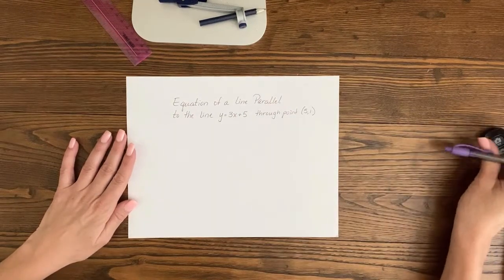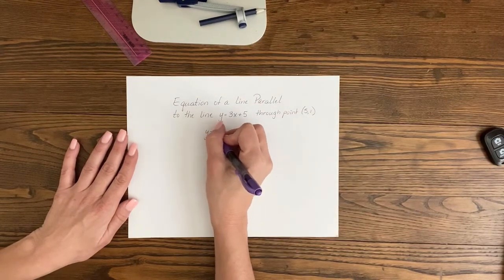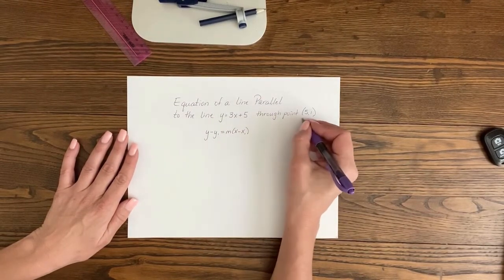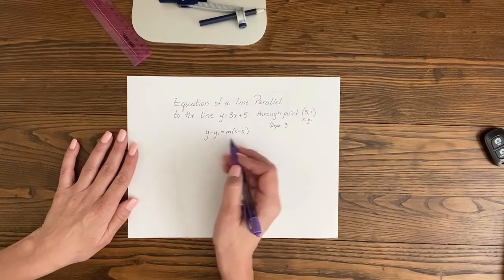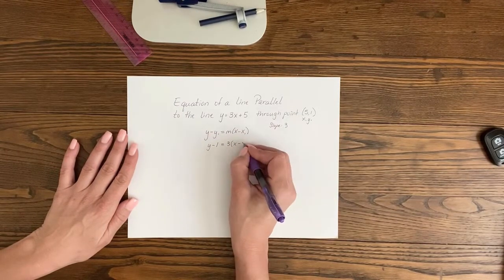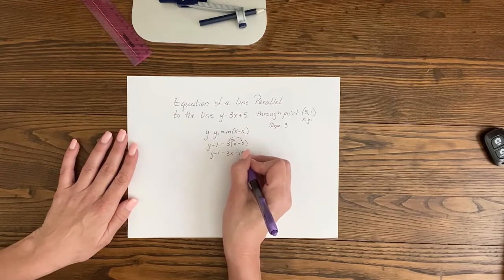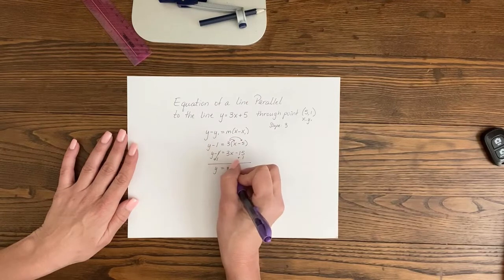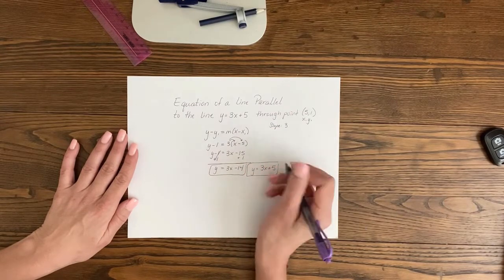Geometry/Algebra - Writing an equation of a line parallel to a line through a given point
Equation of a line parallel to the line through a point
Use the point slope form equation of a line